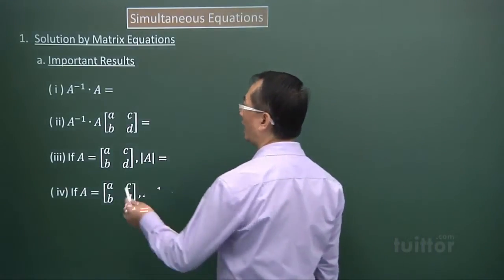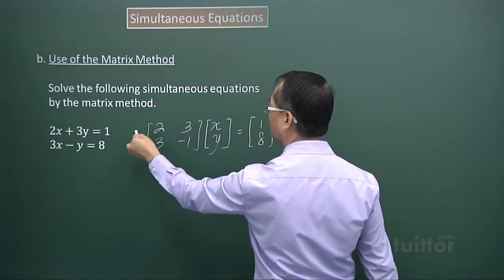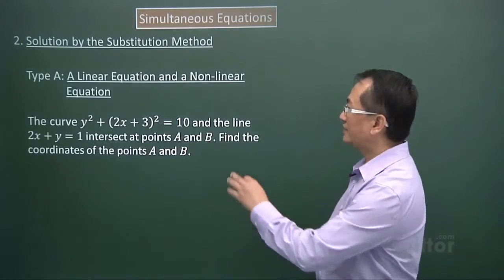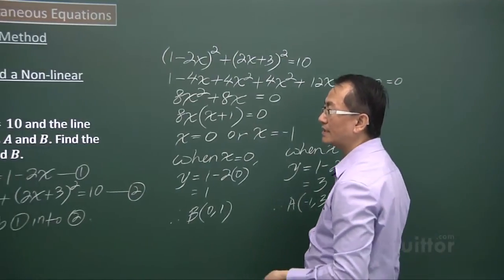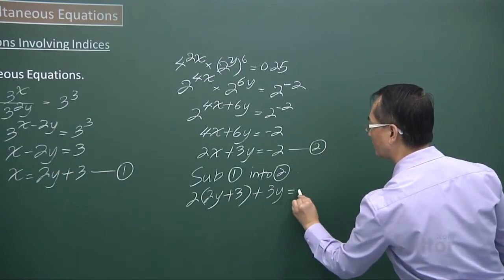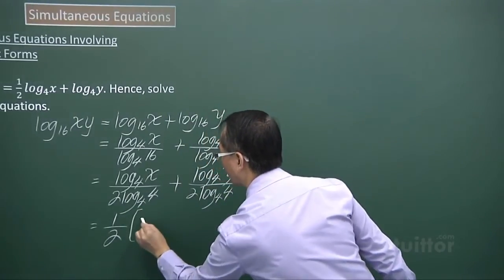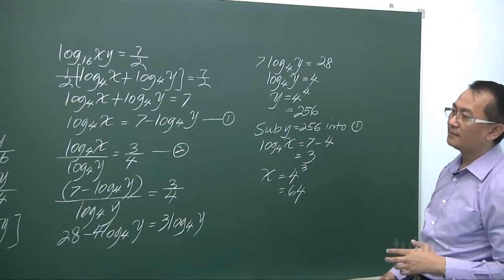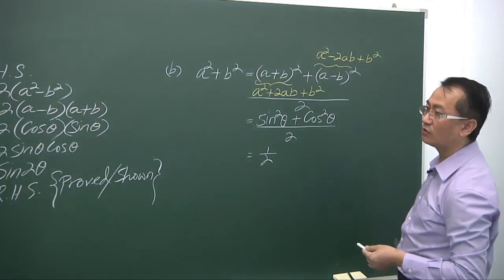Simultaneous Equation (Additional Maths Sec 3/4)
Simultaneous Equation